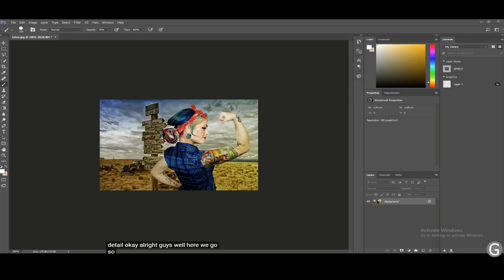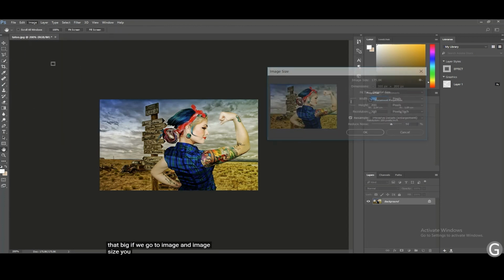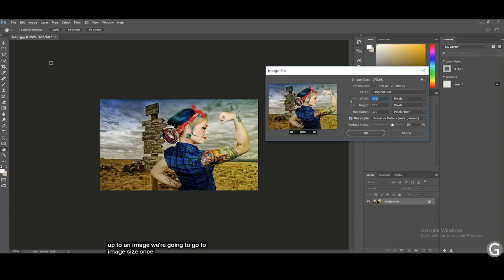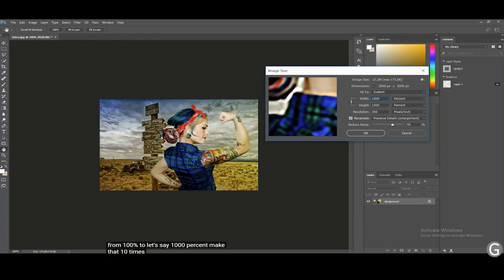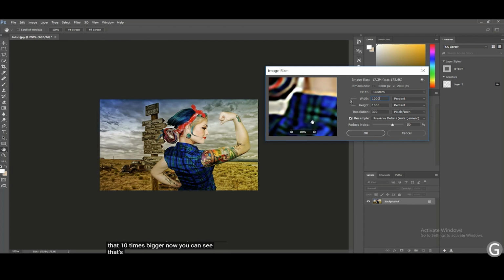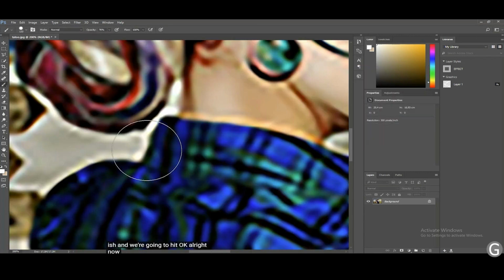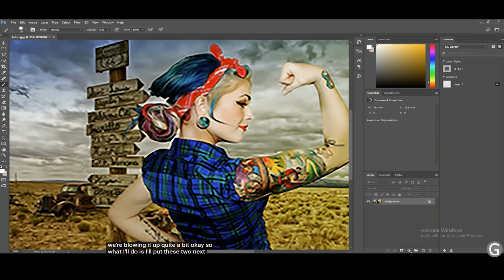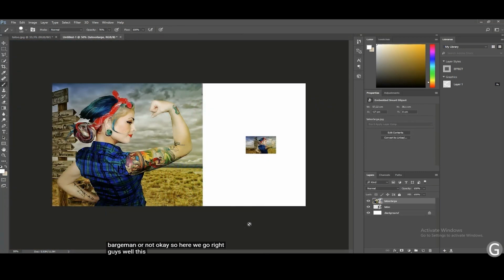How to resize an image in photoshop | Low to High Quality Photo in Photoshop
In this Photoshop tutorial in Hindi you will learn how to make or change low quality photo or image into high quality resolution as well as you will know to convert the size of a photo in Adobe Photoshop in Hindi. How To Joint Picture Editing Background in Photoshop CC 2021
As much possible i have used a very simple Hindi or Urdu language so that you can understand the GKB Technical graphic designing course in your own language easily.
Dear friends in this tutorial you will know how to convert image into high resolution with the help of Adobe Photoshop in Hindi.
Why people want to learn low to high quality image or depixelate image into high resolution in Photoshop, bcz most of the time when you send images anybody on whatsapp the images lose their quality that's why we want to improve image resolution for reuse

is video mein ham yah sikhane Wale Hain ki kis prakar se ham kisi low-resolution wali photo ya image ko high-resolution wali photo mein badhiya Sani ke sath change kar sakte hain aur koi aisi photo jo ki hamare pass hai aur jiski quality bahut hi purn hai usko bahut hi high quality mein ham badi ashani ke sath Photoshop ke dwara change kar sakte hain aur usko kam le sakte hain

Queries Solved.
How to depixelate images in photoshop?
Photo quality kaise badhaye?
Low to high quality photo
How to make low resolution to high resolution Photo in Photoshop cs6?
Low resolution to high resolution Photoshop
How to make low quality pictures high quality Photoshop
How to make photo quality best in Photoshop?
How to make photo or image in HD in Photoshop?
How to make photo quality better?
How to make photo quality better in Photoshop?
How to make Image quality better in Photoshop?
How to make photo quality better in Photoshop in Hindi?
How to make photo quality better in Photoshop cs6?
How to make a picture better quality in Photoshop?
How to make a picture better quality in Photoshop cs6 in Hindi?
How to make a picture high quality in Photoshop?
How to make a picture high quality in Photoshop cs6 in Hindi?
How to make a picture quality better on Photoshop?
How to Improve Photo Quality In Photoshop?
How to pixelate an image in Photoshop?
How to pixelate an image in Photoshop in Hindi?
How to pixelate an image in Photoshop cs6?
Best quality photo editor software
Photo retouching in Photoshop in Hindi.
blur photo ko clean kaise kare photoshop
image
low quality photo to high quality photoshop

Photoshop CC